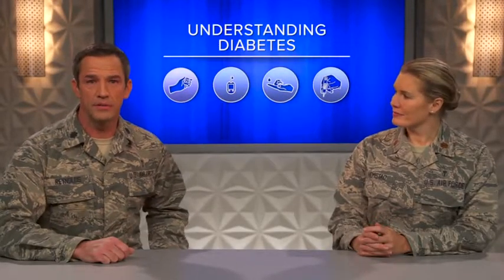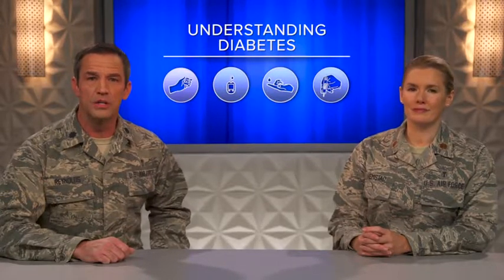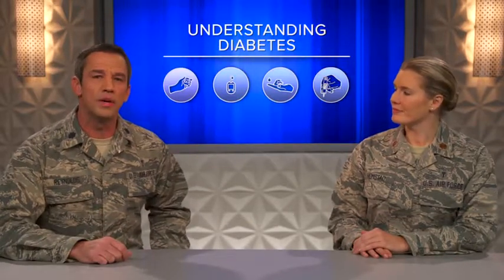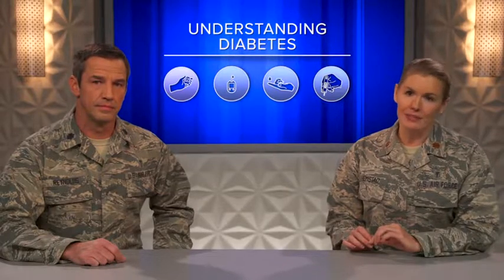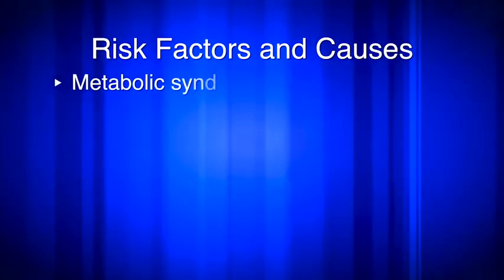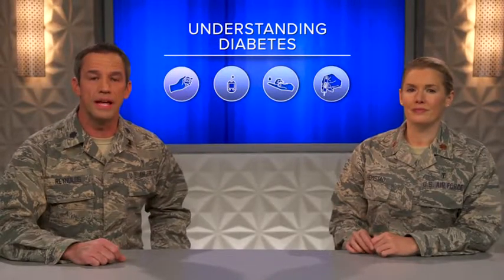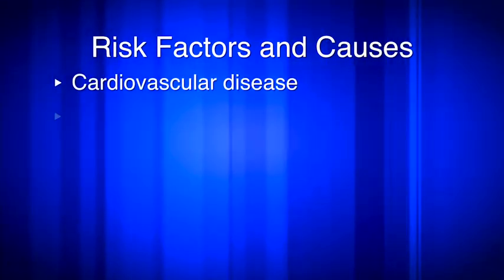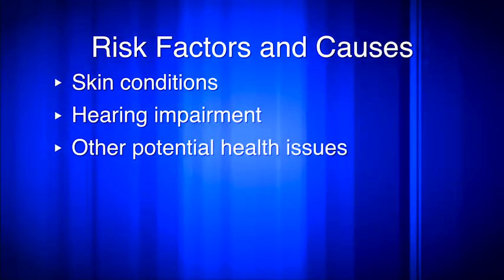Type 2 Diabetes